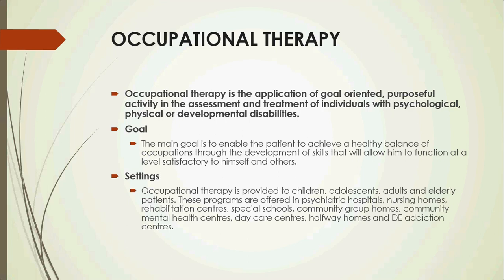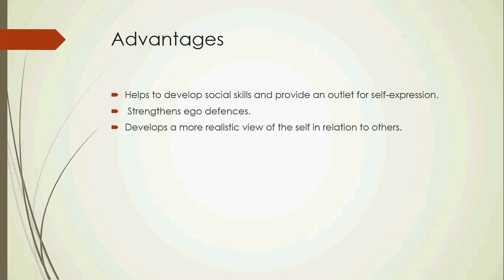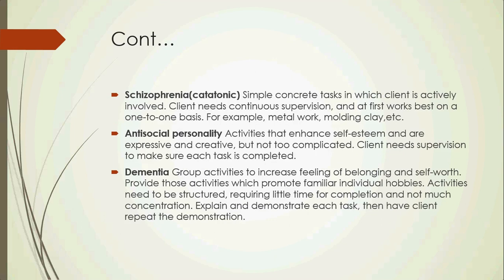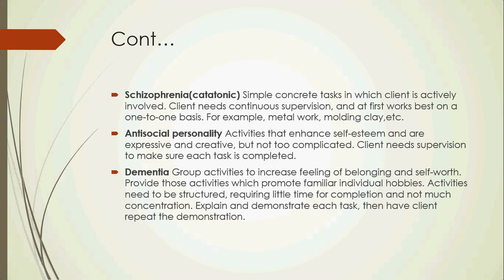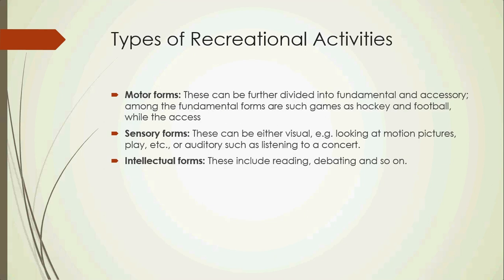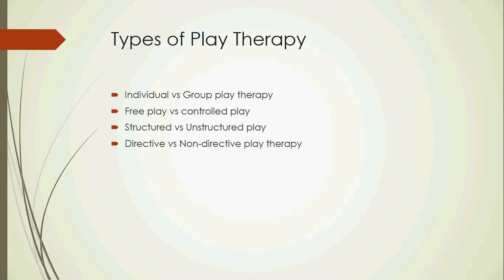Activity therapy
In this video the viewer will learn about Activity therapy which includes Occupational therapy, recreational therapy, educational therapy, biblio therapy, play therapy, music therapy, dance therapy and art therapy.